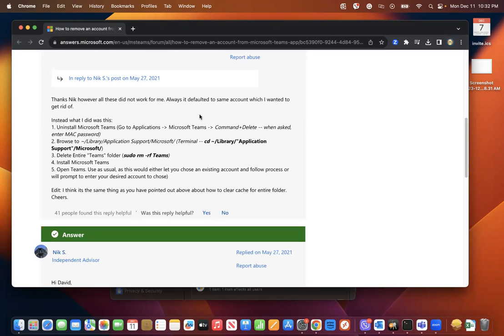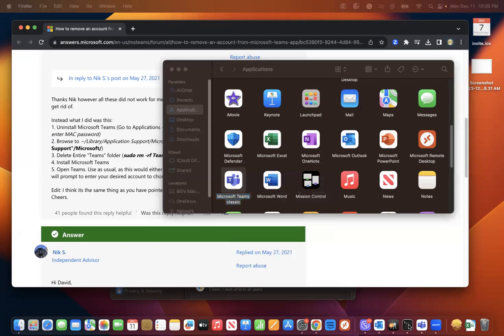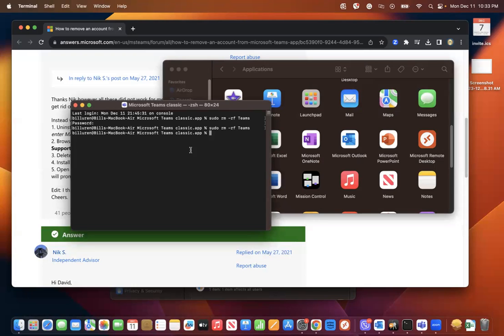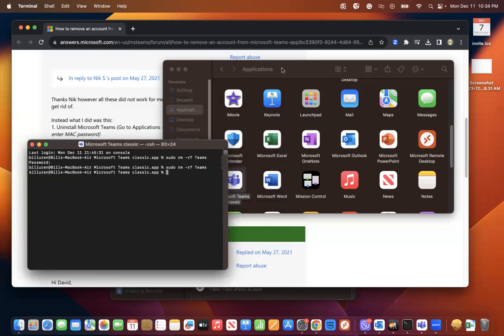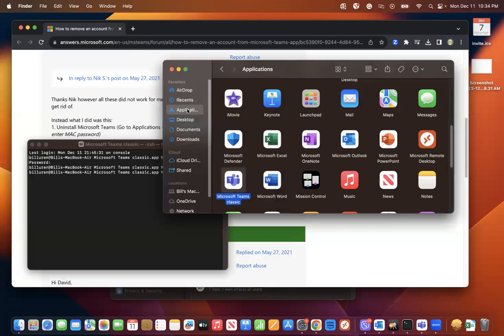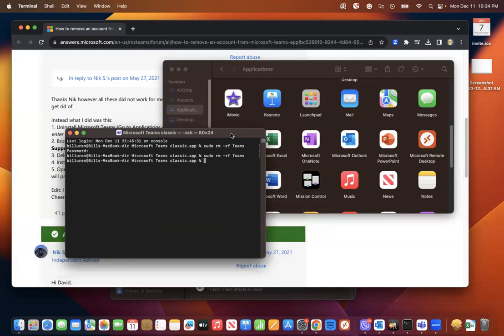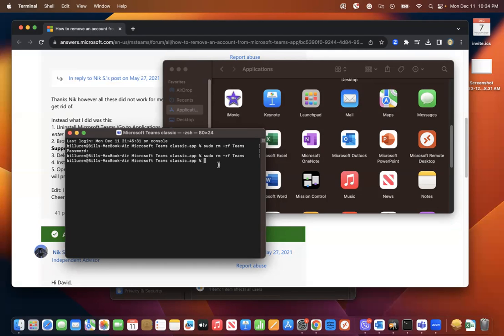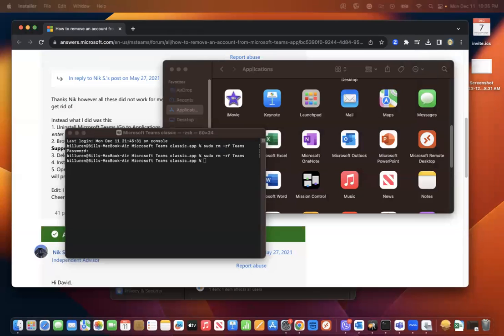How to Remove Old Account from Teams on Mac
Hi, this is Bill, and in this "tutorial" we're guiding you through the process to "remove account from teams" specifically focusing on the desktop app for "macos". Many users struggle with how to "remove account from microsoft teams desktop app" but I'll show you the straightforward steps to manage your "microsoft teams account" on your Apple device. This guide ensures your "teams for mac" experience is streamlined and hassle-free.

The demo will show you how to remove the old account from Microsoft Teams on a Mac

To add more detail, the Microsoft URL below has provided the necessary steps. Those procedures described have to be completed first. It is of paramount importance that the guidance is done correctly from the 1st to the last.

The video is a complimentary one that gives you a visual on where to navigate and apply the scripts needed to successfully remove the old MS Teams account.

"If you find the process challenging, please don't hesitate to reach out via email at . We can schedule a session together to work through any difficulties and help you overcome this hurdle."